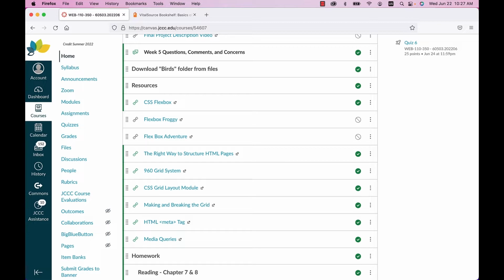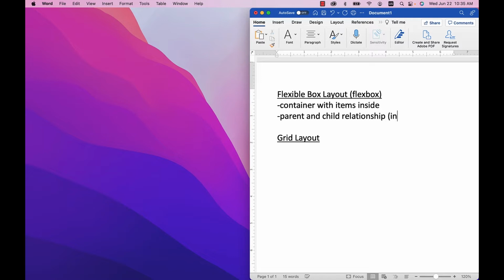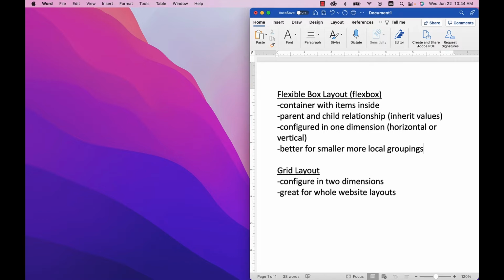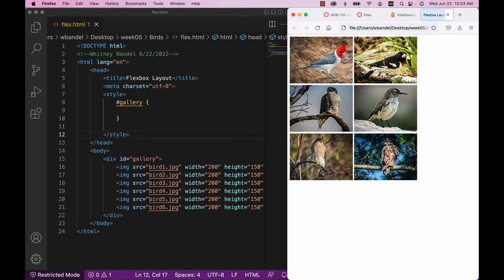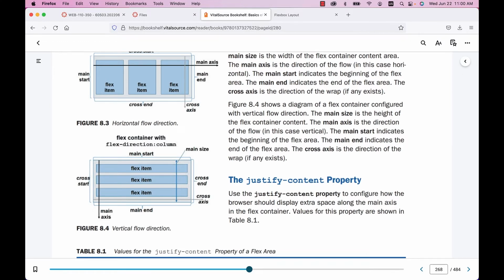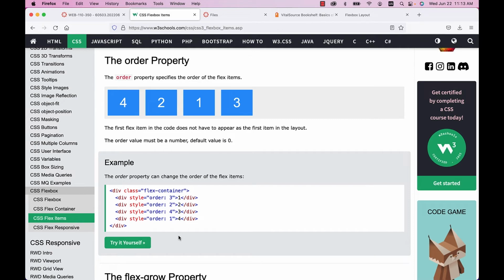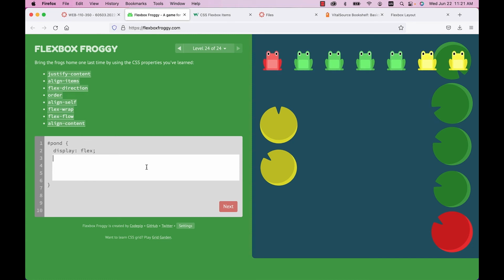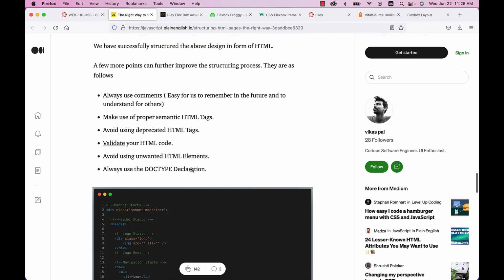Flexible Box Layout